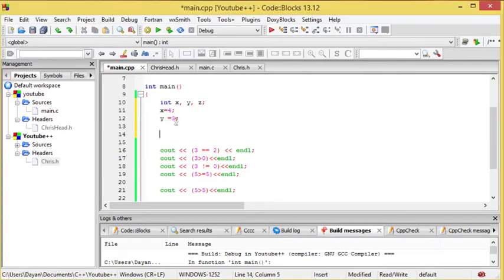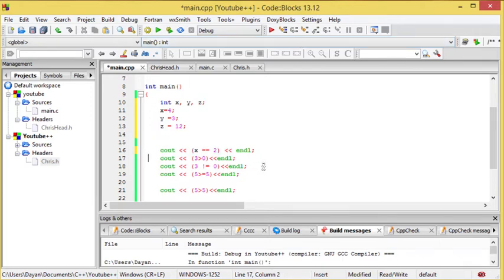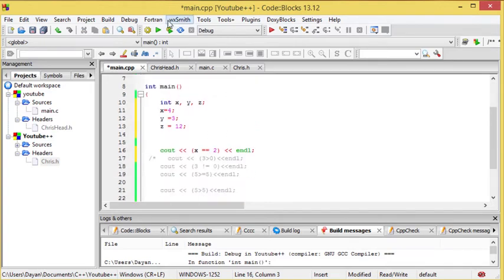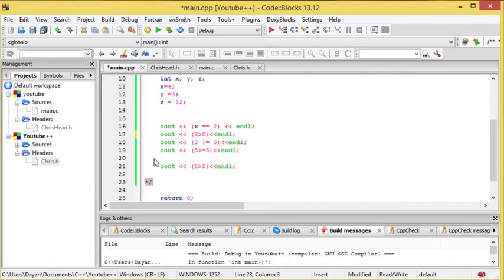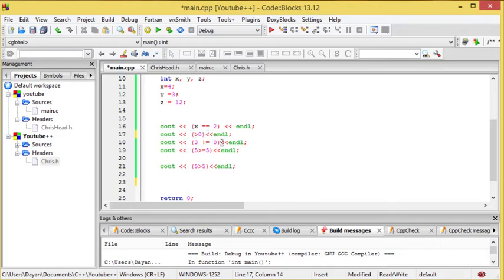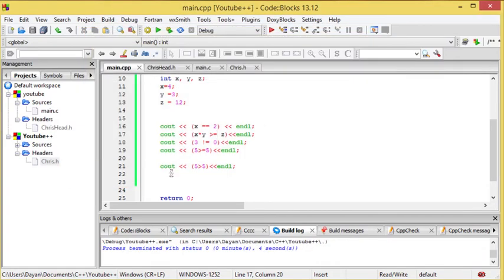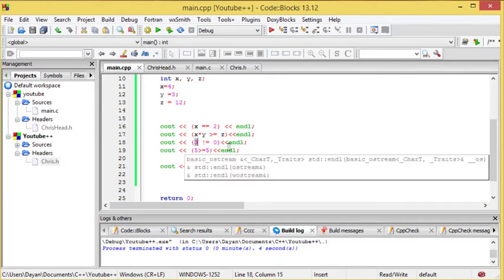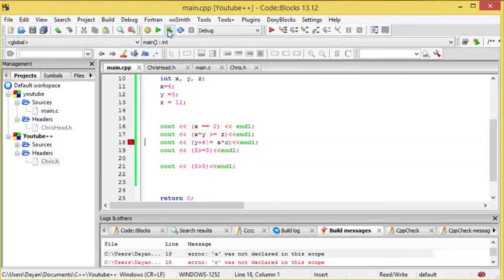C++ Programming - 14 - True or False Cont. (Optional)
In this video we continue our work with True and False